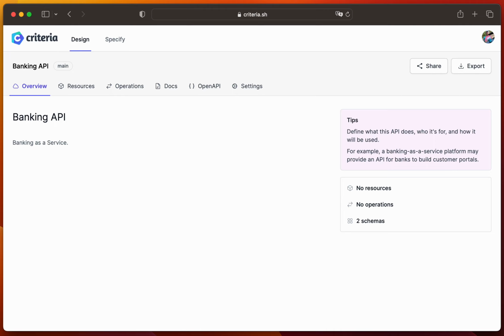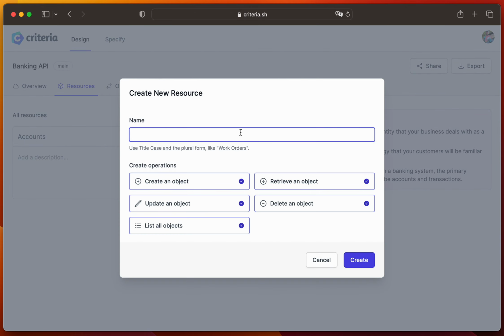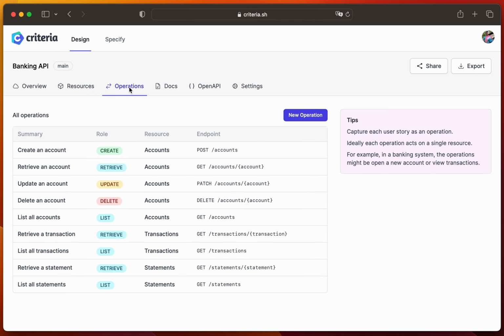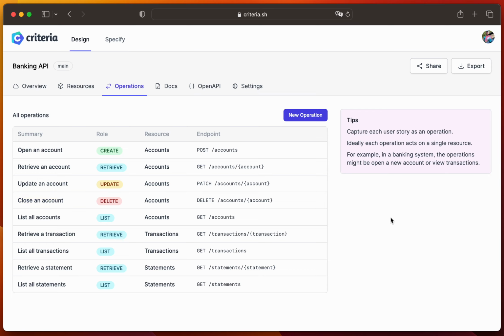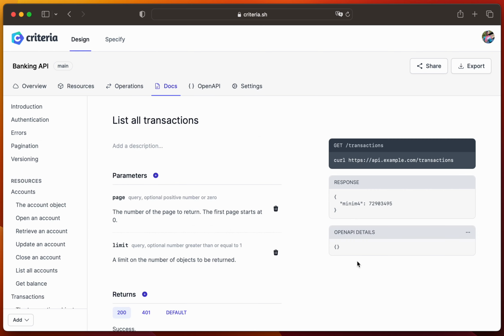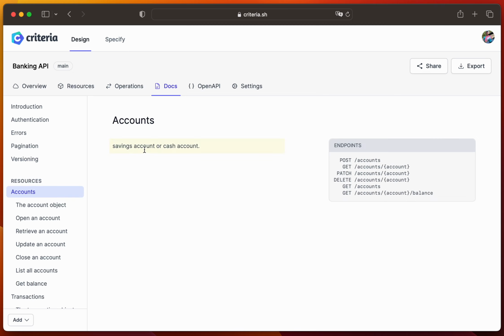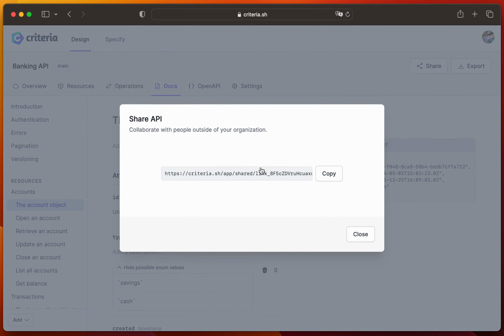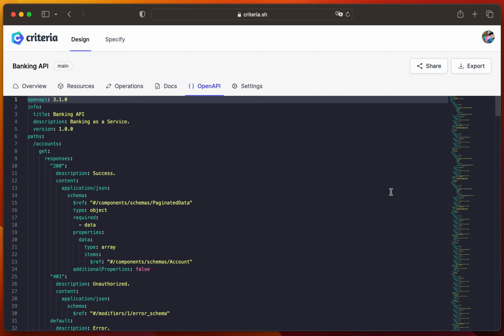Designing a Banking API in minutes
Our founder, James, shows how to use Criteria to design an API for a banking-as-a-service platform in less than 5 minutes.